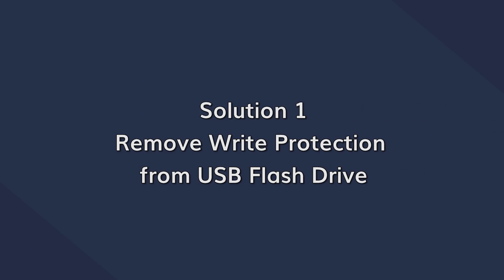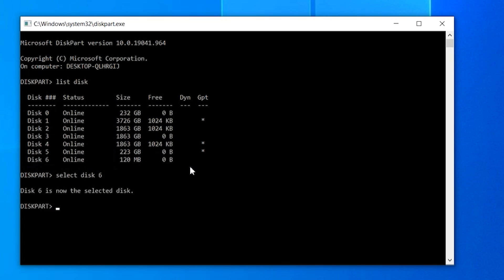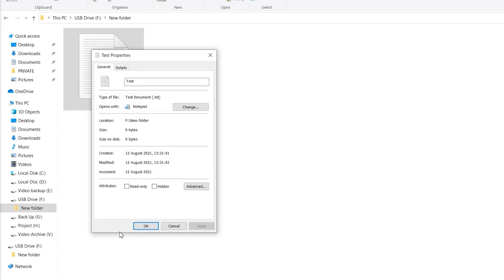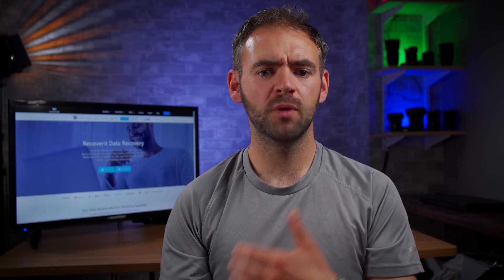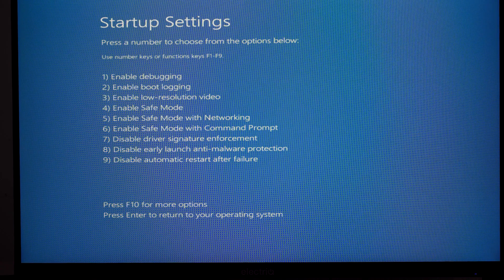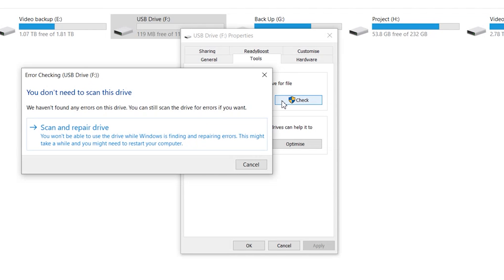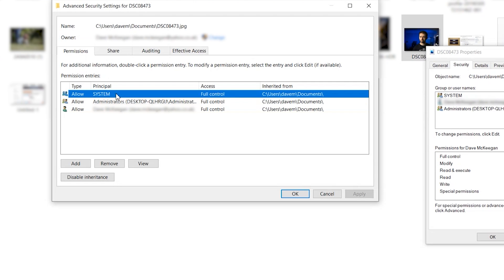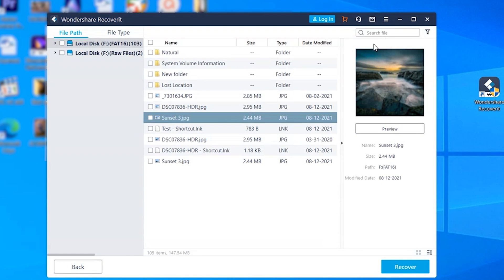How to Delete Files in USB That Cannot Be Deleted? [4 Methods]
Can't delete files from USB? If so, this video can help you with 4 effective methods to delete files in USB that cannot be deleted. Text tutorial

The problem of can't delete files from USB occurs when the file that you’re trying to delete is in a locked state, i.e., it’s being used by another user or an application. Whenever a file is in use, the system automatically puts it in a locked state, which means you won’t be able to delete or move it at all.
However, if the file is not in a locked state, there’s a huge probability that the file is only available in read-only mode or you don’t have write permissions on the USB drive. In both cases, however, you can easily change a few settings and delete the desired files without any hassle. So, let’s help to delete a file that cannot be deleted from a USB drive by the 4 methods in the video.

Timestamps:
0:00 Intro
0:56 why you're unable to delete files from a USB drive
1:45 Method 1- Remove Write Protection from USB Flash Drive
3:05 Method 2-Delete the File with Command Prompt
3:59 Method 3- Enter Safe Mode to Unlock and Delete Files
5:07 Method 4- Run Check Disk Tool to Fix ‘Flash Drive Won’t Delete Files’
6:42 Recovering Files Deleted by Accident with Data Recovery Software

We hope this video helped you delete files from a USB drive that could not be deleted through the normal process. However, if you need to recover files deleted by accident, you can use Wondershare Recoverit data recovery